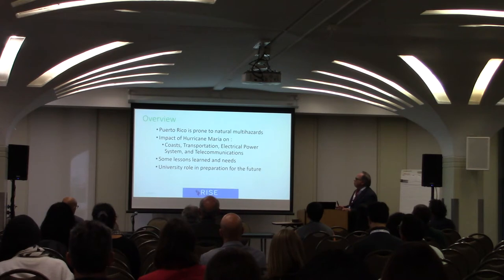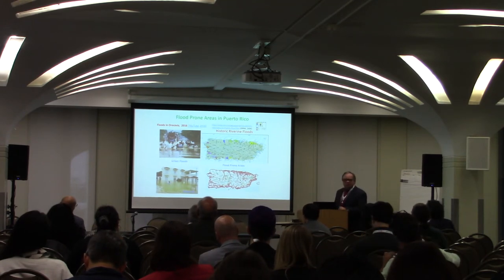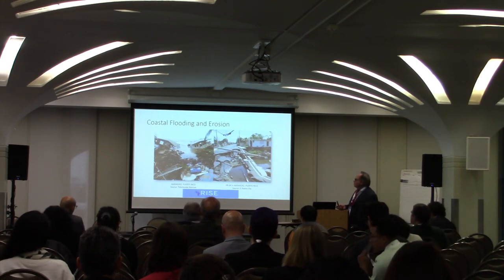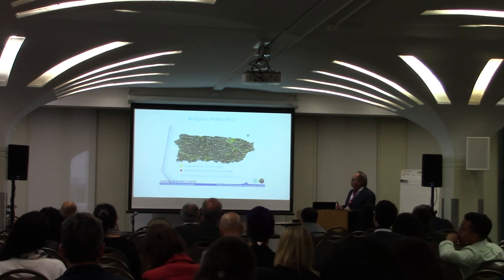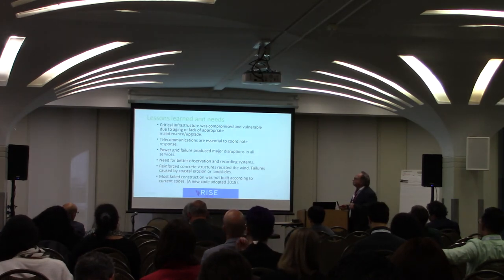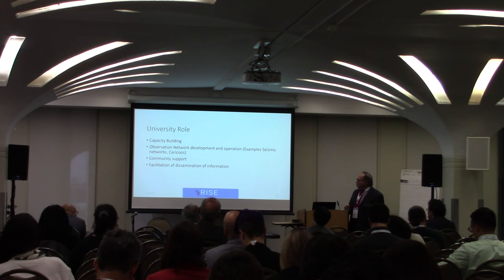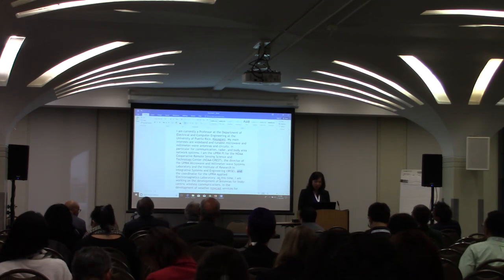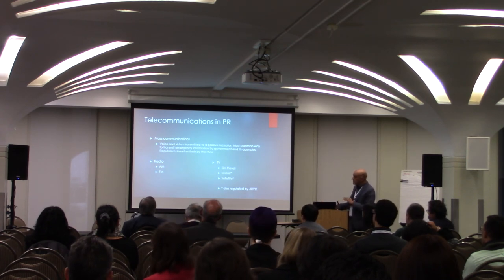RISE 2019 Day1 CC375 (Engineering & Coastal Resiliency) - Part 2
Engineering & Coastal Resiliency: A National & International Imperative: Infrastructure Challenges Facing our Islanded Communities

Time: 2:15 PM - 3:45 PM, November 18
Location: Room 375 - Campus Center

This panel will explore the extraordinary challenges related to failures of the critical infrastructure that our coastal communities face when exposed to extreme natural hazards such as tropical and extra-tropical storms or tsunamis.  The panelists will review these challenges from the perspective of the built, water and wastewater utilities, power, and communications and interconnections among them to maintain the lifeline of the communities.   The review will draw from their experiences of catastrophic events such as Hurricanes Sandy and Maria in New York City and Puerto Rico, respectively, as well as from more frequent, however intense events.  The role of academic research and services to mitigate failures will be incorporated in the discussion.

Moderator
Yanna Liang
Professor and Chair, University at Albany, State University of New York

Panelist
1) Jorge González-Cruz
NOAA-CREST Professor, City University of New York

2) Ricardo López
Professor of Civil Engineering, University of Puerto Rico, Mayagüez

3) Joel Lugo
Executive Director for Operations - West Region, Puerto Rico Aqueduct & Sewer Authority

4)Rafael Rodríguez-Solis
Professor of Electrical Engineering, University of Puerto Rico at Mayaguez